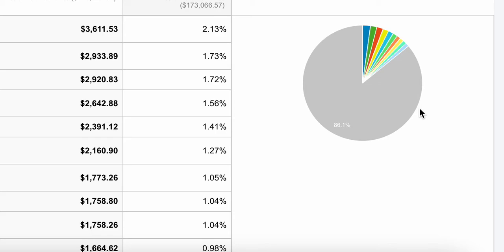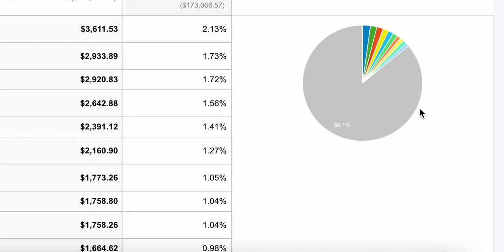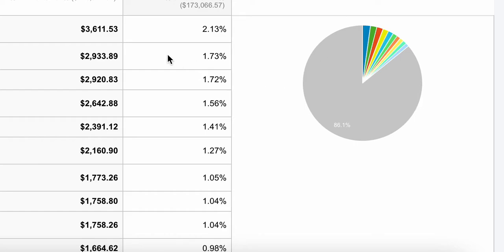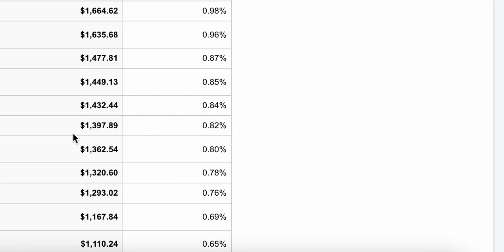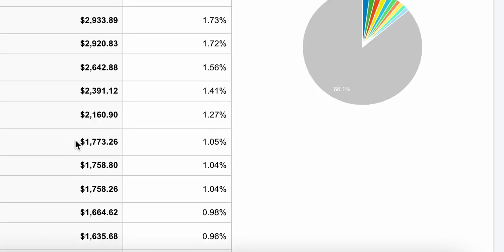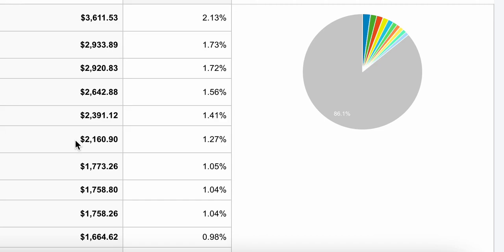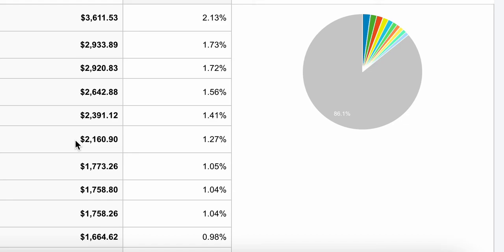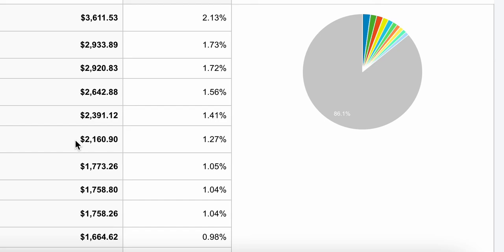Why Creating Value Creates A 6 Figure Adsense Taboola Business Plus One Trick To 10x Your Business